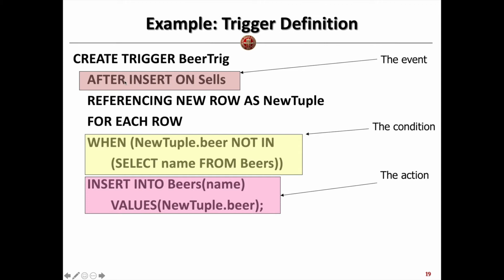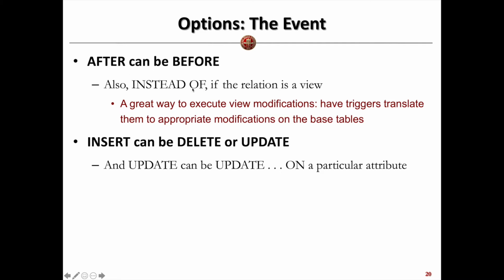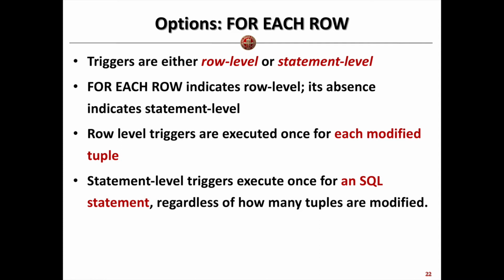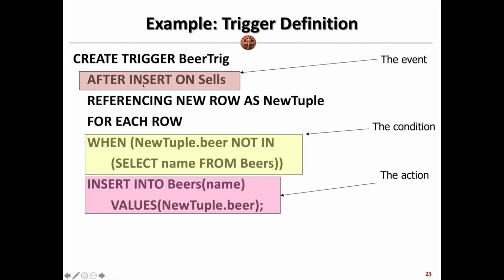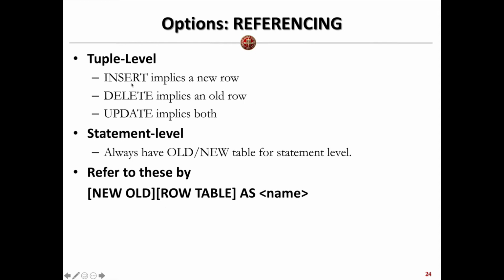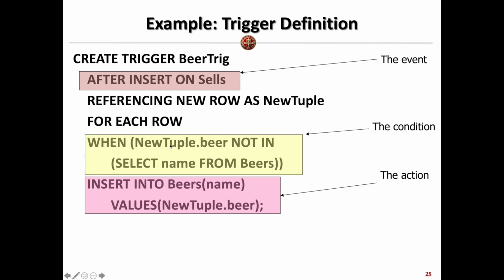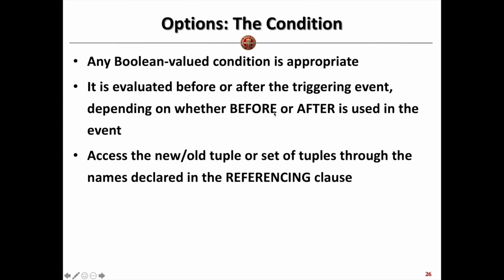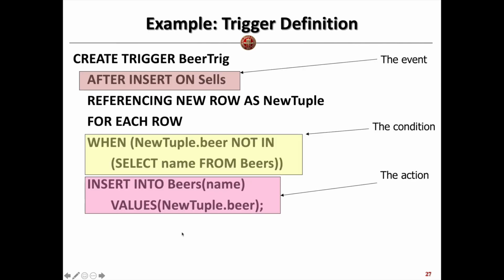SQL Constraints Part 7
This video further clarify the Trigger example by explaining the statement line by line.